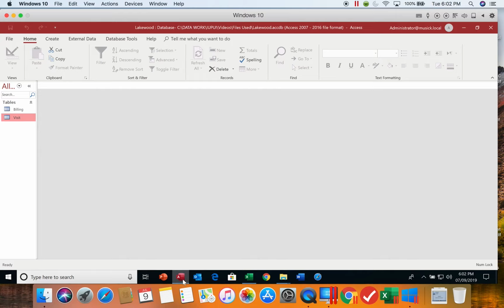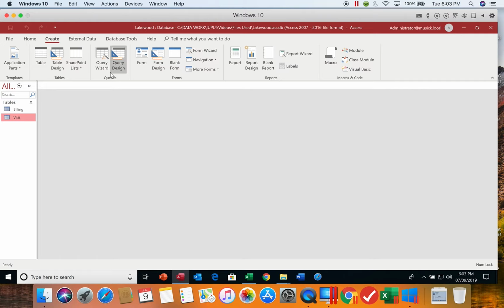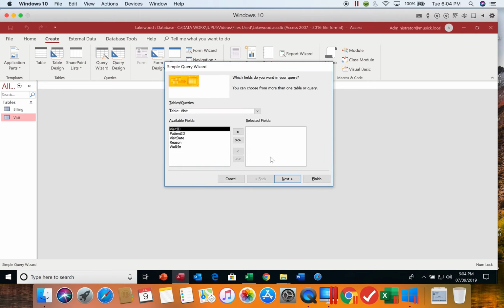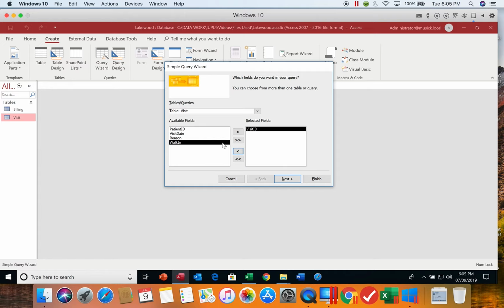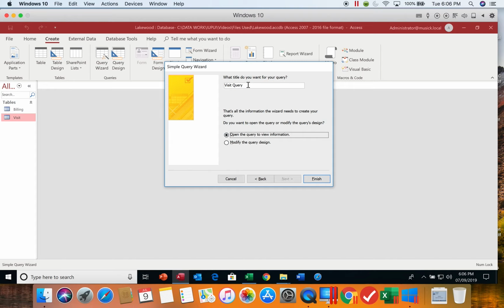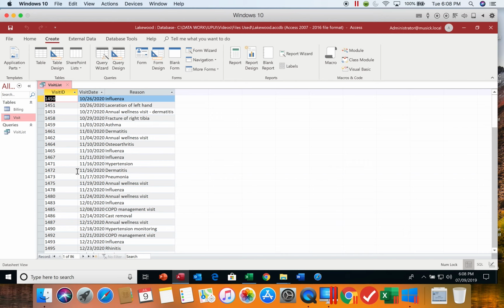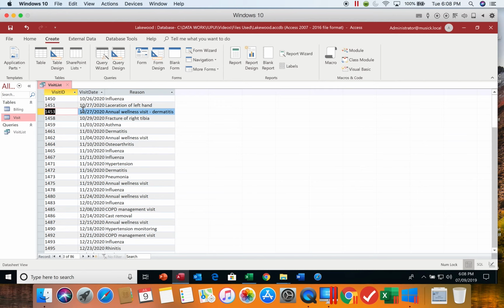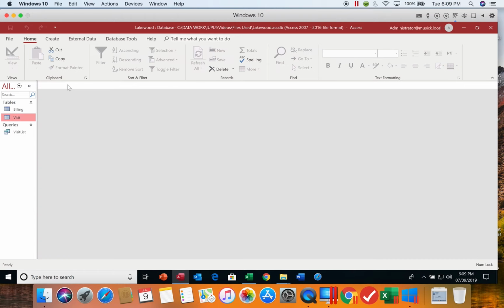Access 2019 Module 1 Part 05 SimpleQueryWizard 1920x1080 resolution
Access 2019
Module 1 Part 5
Simple Query Wizard
1920x1080 resolution